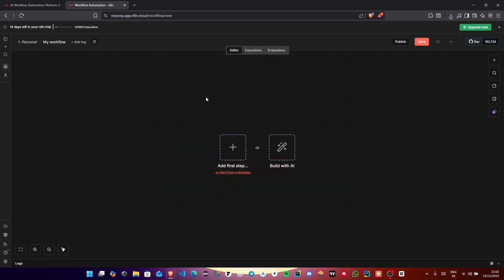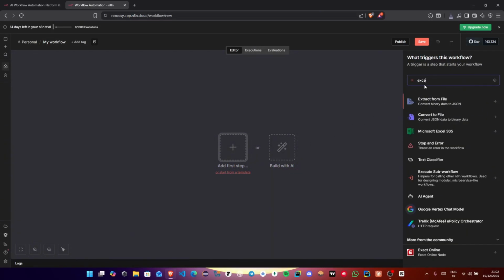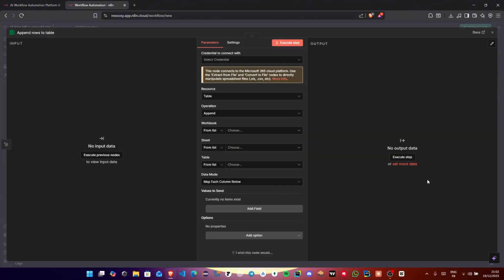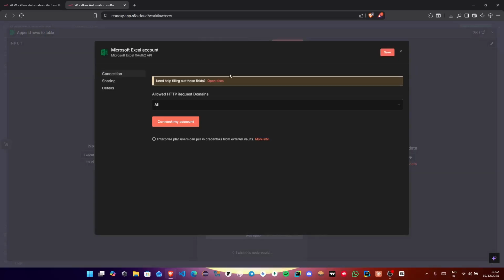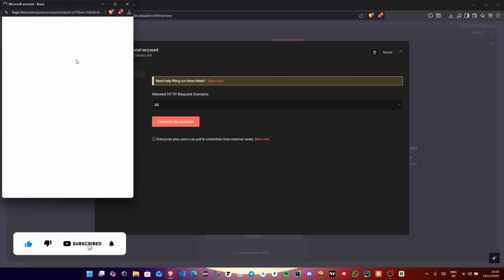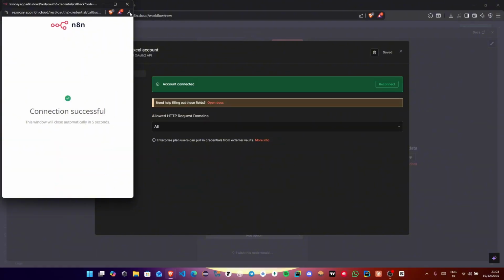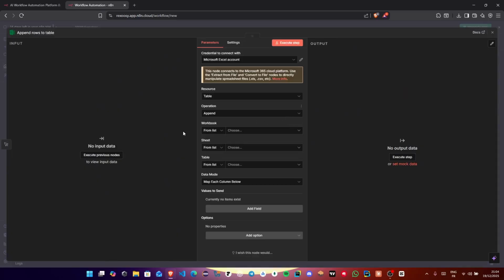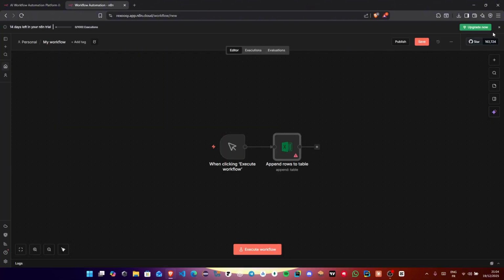How To CONNECT Microsoft Excel To N8N (EASY GUIDE) 2026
In this video, I’ll show you how to connect Microsoft Excel to n8n quickly and easily in 2026. This step-by-step guide walks you through setting up Excel files (local or cloud-based), configuring the correct n8n nodes, authenticating access, and automating data flows between Excel and n8n workflows. Whether you want to sync spreadsheets, automate reports, or trigger workflows from Excel data, this tutorial makes the entire setup simple, secure, and beginner-friendly!